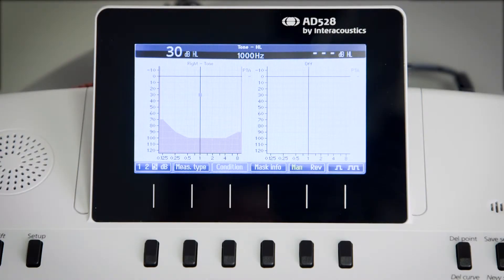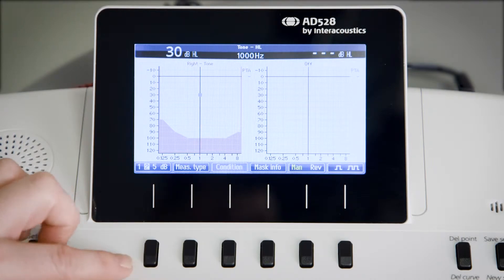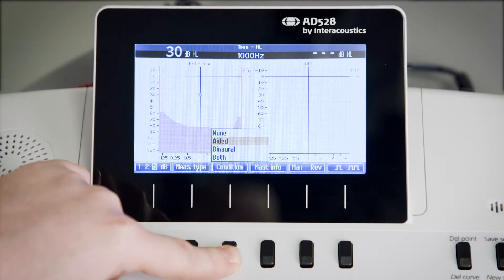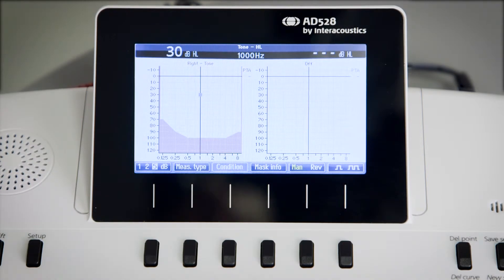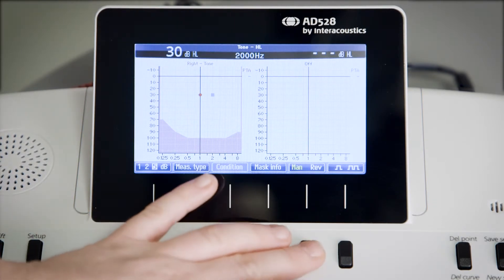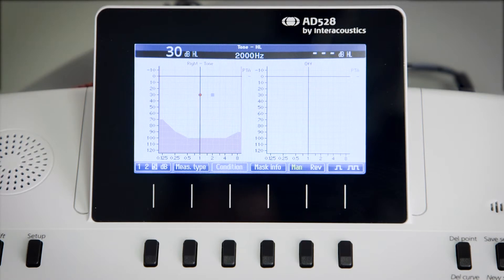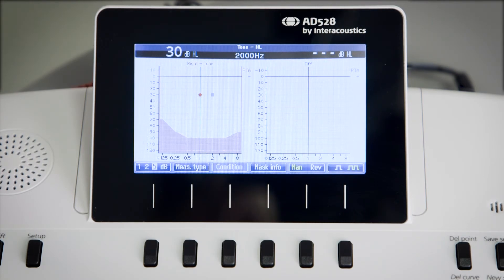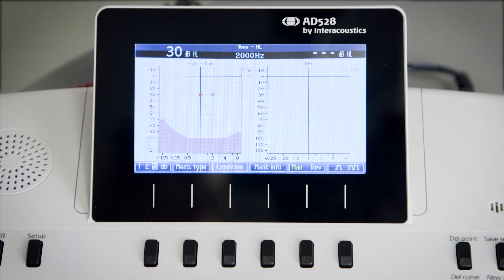Function Keys of the AD528 explained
In this video, you can learn more about the function keys of the AD528 and how they work.